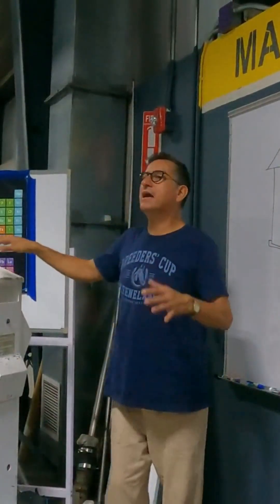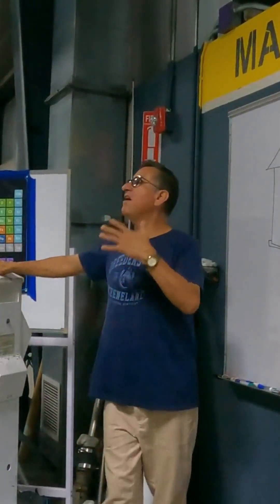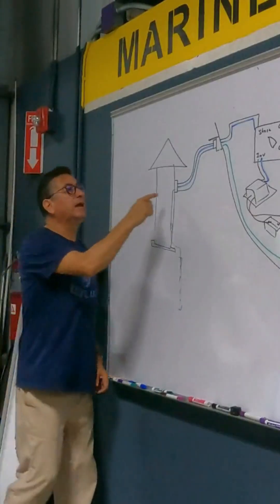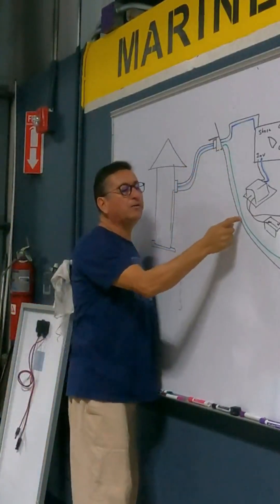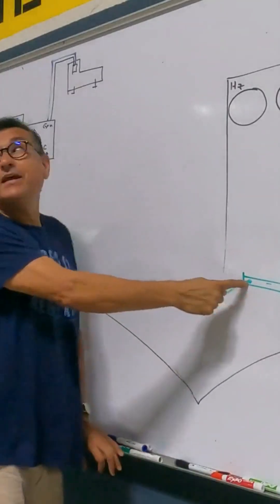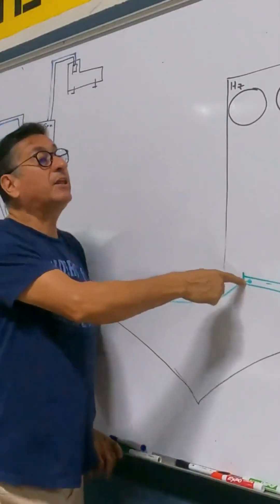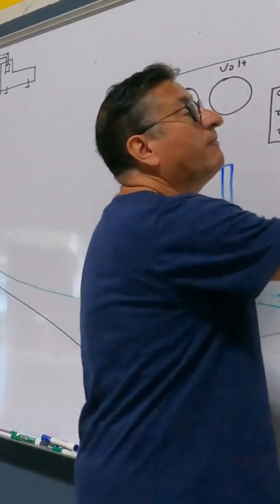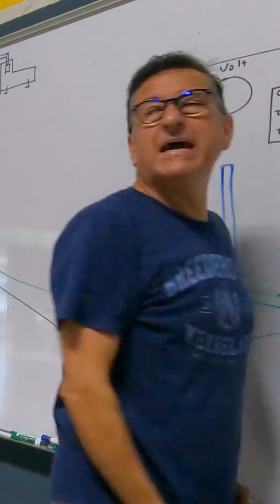Problems with Grounding in the Pedestal